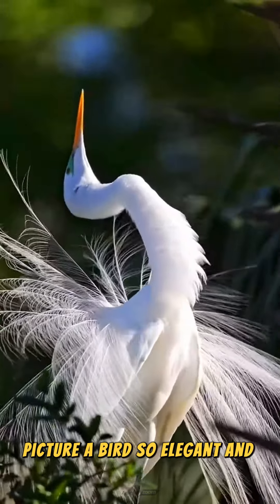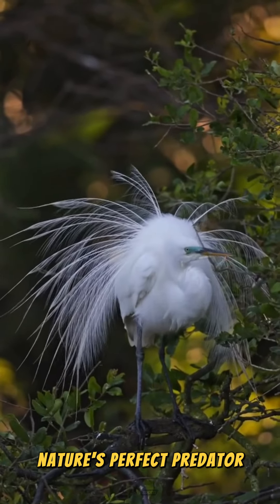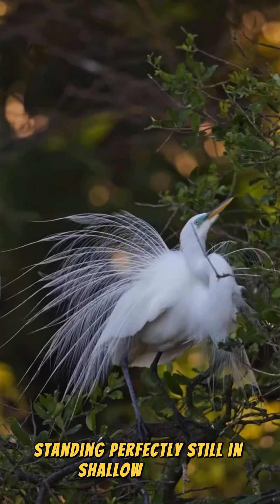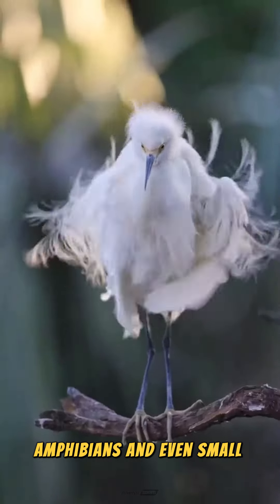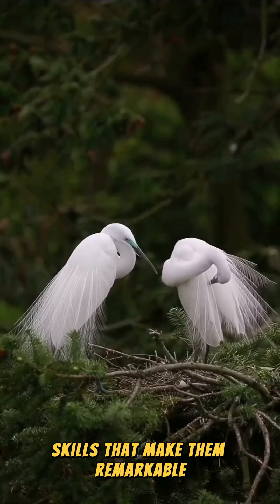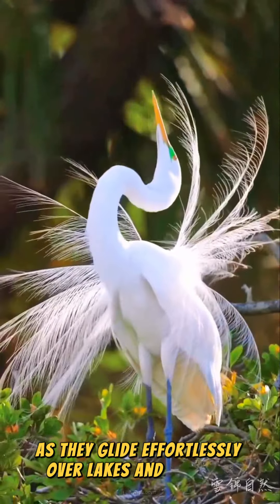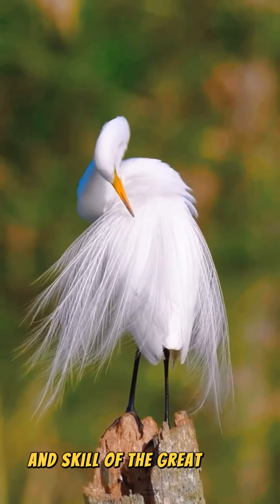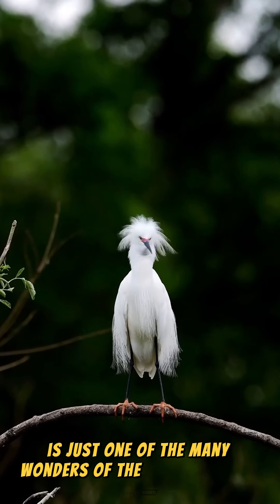The Majestic Great Heron: Master of Patience and Precision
The great heron is a true spectacle of the wetlands. With its long legs, sharp beak, and striking blue-gray feathers, this bird is built for one thing—hunting. Standing perfectly still in shallow waters, the heron patiently waits for the perfect moment to strike, using its lightning-fast reflexes to snatch up fish, amphibians, and even small mammals.

These birds are expert fishers, using their keen eyesight and razor-sharp beaks to spear their prey with incredible precision. But it’s not just their hunting skills that make them remarkable—their graceful flight, with wings spanning up to six feet, is a sight to behold as they glide effortlessly over lakes and marshes.

Great herons are also master nest builders, creating large nests high in trees where they raise their young, teaching the next generation the art of patience and precision.